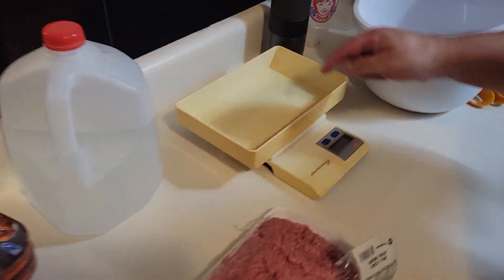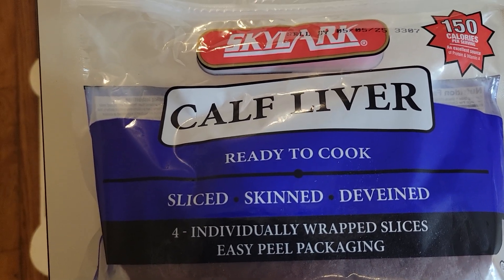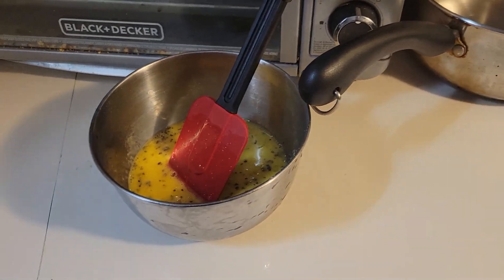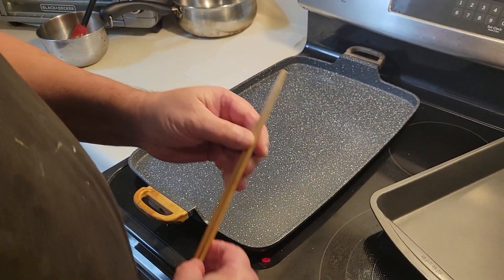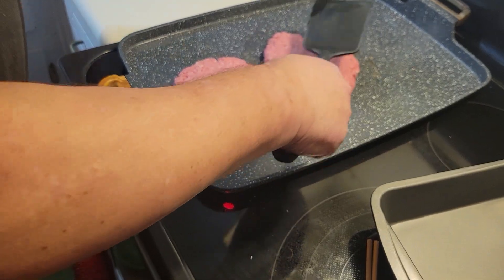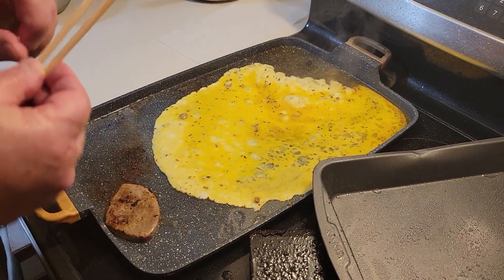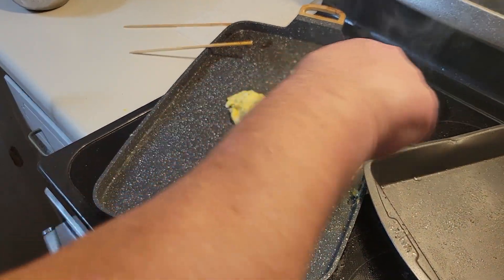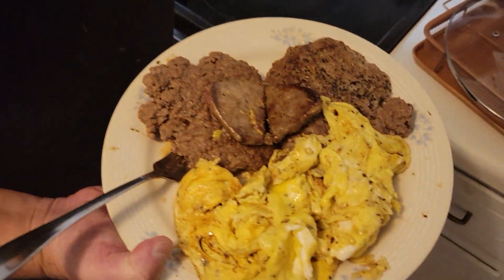12/29 Carnivore Lifestyle OMAD. No Weight Lost Or Gained. "Calf" Liver. 253.2 lbs.